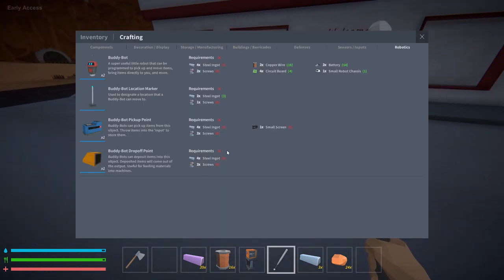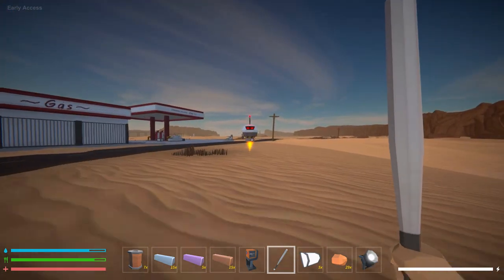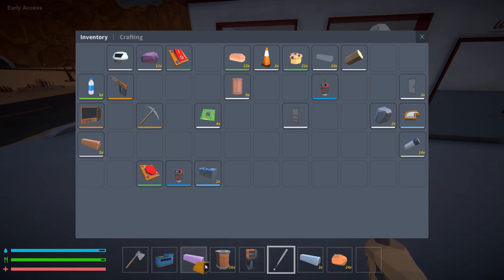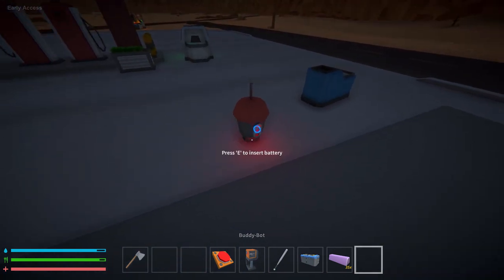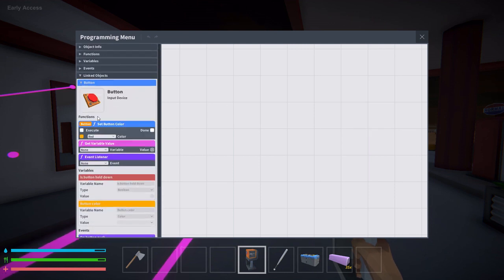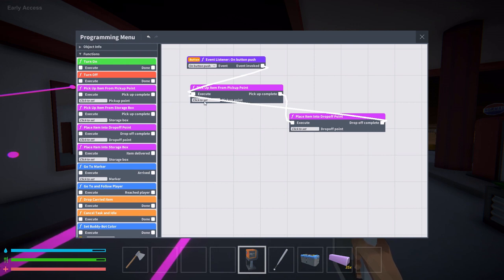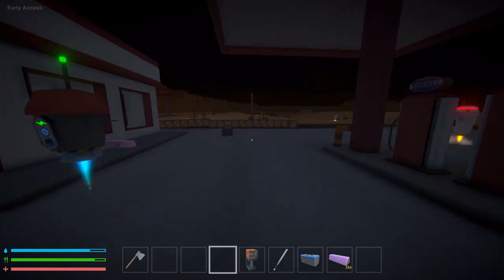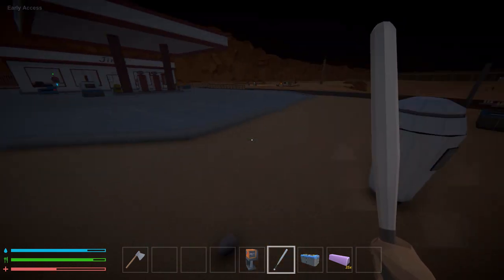Mechanica how to set up the buddy bot for transport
mechanica buddy bot set up and programming